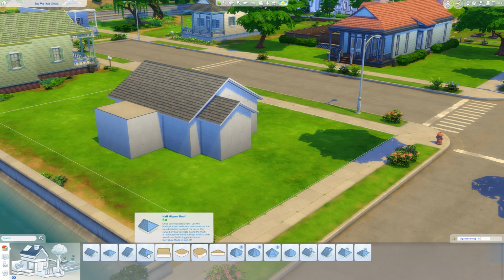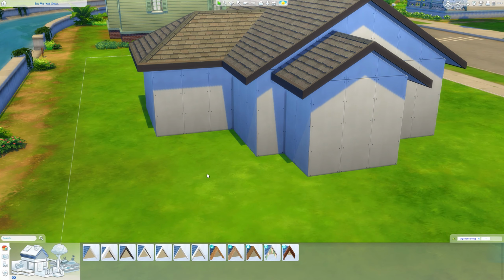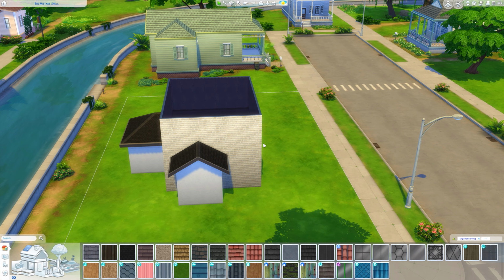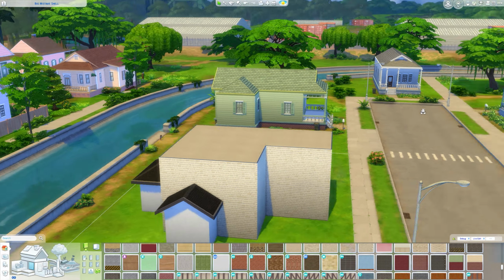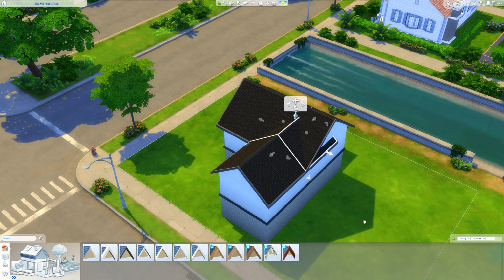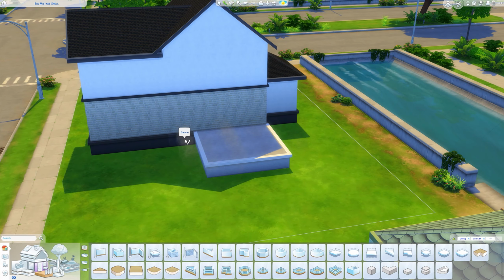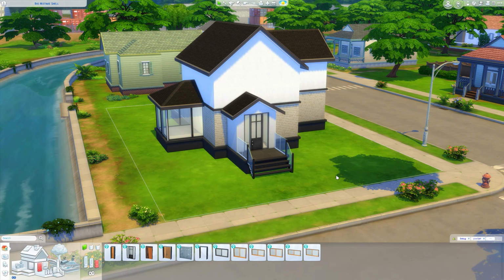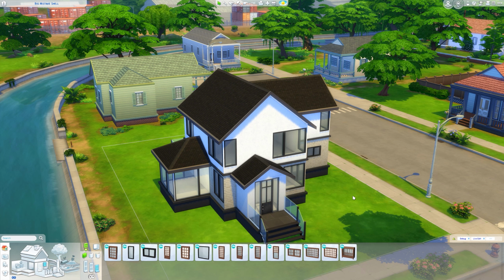How To Improve Your Box Builds │ Easy Tips│ Sims 4 │Tutorial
A few tips on how to improve your box builds